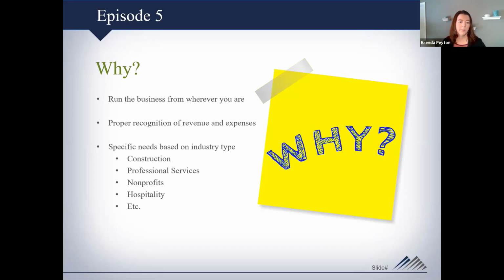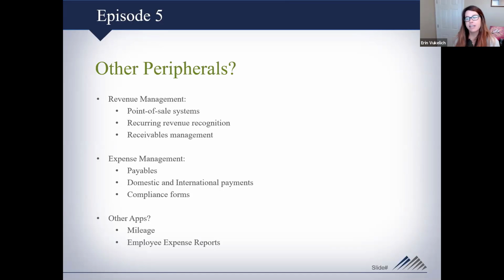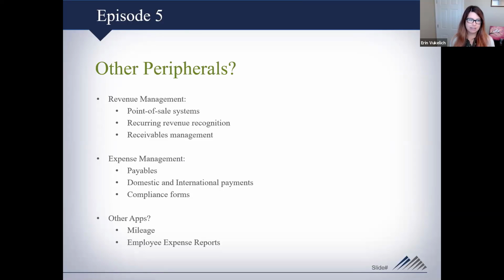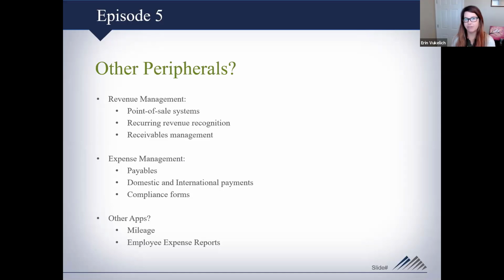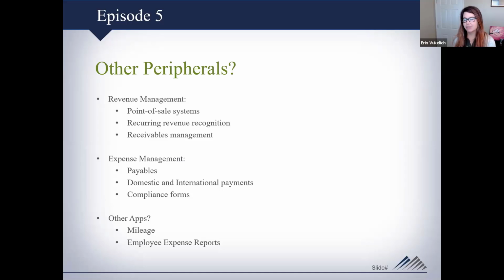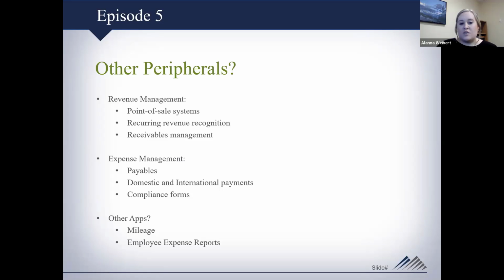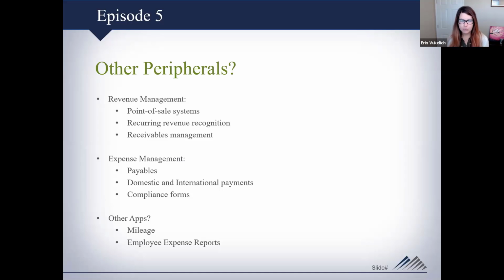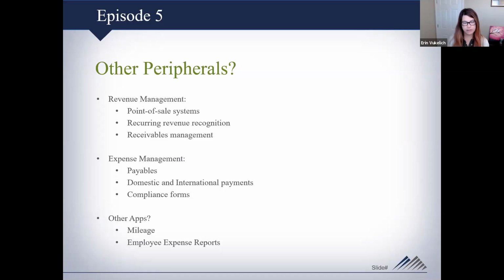Episode 5 APPs TOOLs